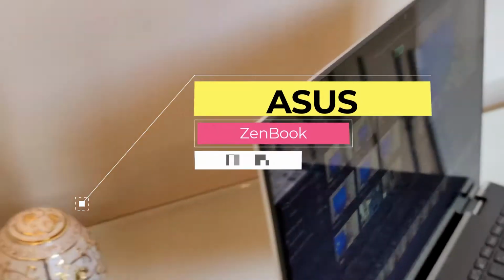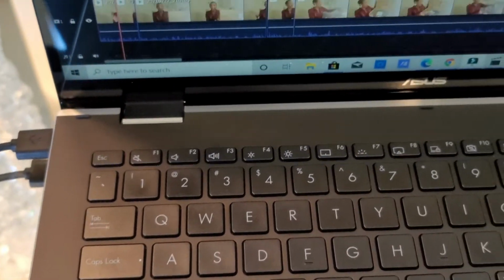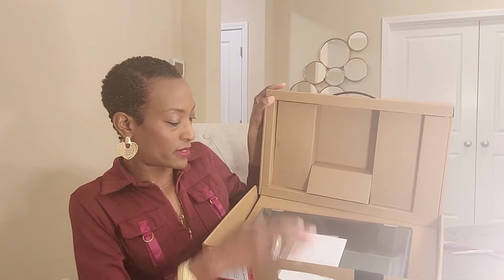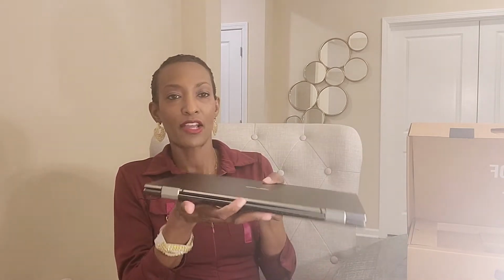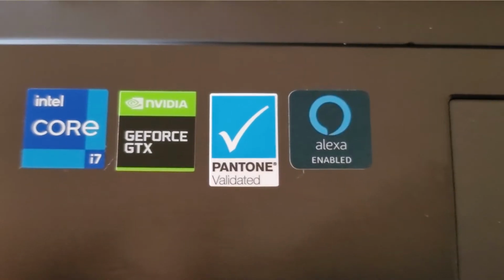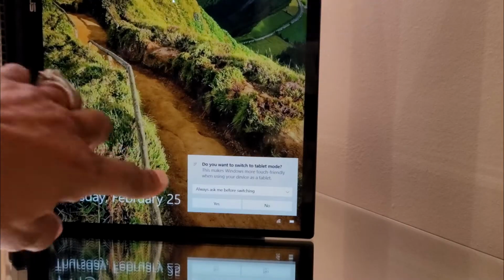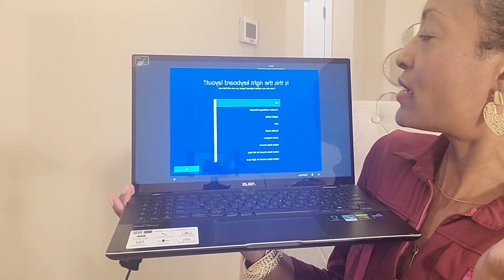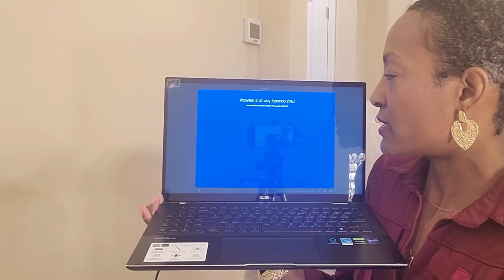New Laptop review | Best laptop for content creation 2021 | Laptop tablet hybrid unboxing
New Laptop Review | Best Laptop for video editing 2021 | Best Laptop for video editing 2021 * laptop tablet hybrid * Unboxing & 1st Impression Asus Laptop.

Only the BEST for my Home Decor, Reviews and Lifestlye videos!
I am giving my RAW,  first impression and unboxing the Asus Zenbook Flip 15 Laptop computer from Best Buy.
This laptop tablet hybrid  may be one of the Best Laptops for video editing.  Video Creators just may want to take a look at this one!  More specifically,  Video Editors for YouTube,  it looks like this has been deemed one of the best convertible laptops for 2021!

Welcome To Tiffiney's is visually inspiring you to create a beautiful space, whether that is in your home or office.  This channel will inspire you to tap into your creativity through unique Interior decorating ideas, organizational tips, cleaning motivation and product reviews.

It is in my nature to switch up the look of a room in a heart beat.  So, I hope that you will get value from this content,  embrace my passion for Home Decor and come along with me on this journey of creating beautiful moments in our lives.

Laptop tablet hybrid unboxing
best laptop for content creation 2021
best laptop for video editing
Welcome To Tiffiney's
Home Decor
Product Reviews
Lifestyle
Asus ZenBook Flip 15
Asus ZenBook Flip 15 2020
New laptop computer review
Unboxing laptop computer
Unboxing Asus Zenbook Flip 15
Best convertible laptops 2021
Touch Screen laptops 2021
Video Creator
Video Editors for YouTube